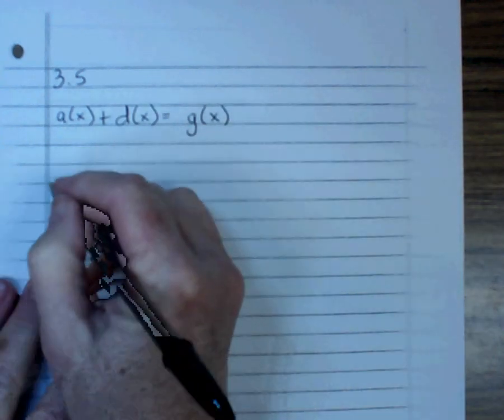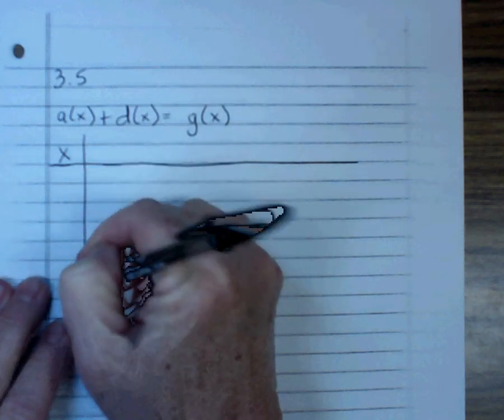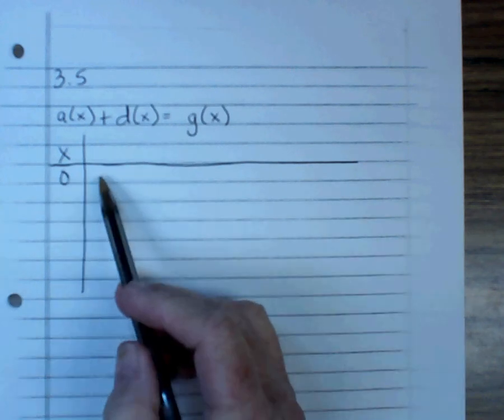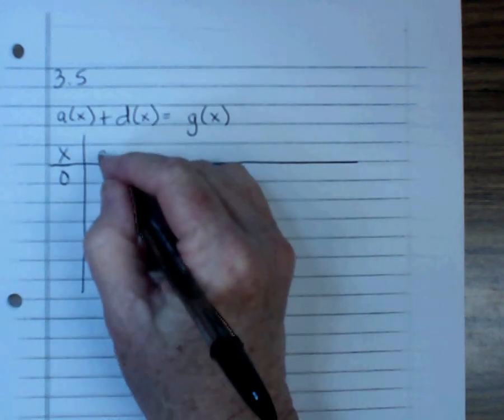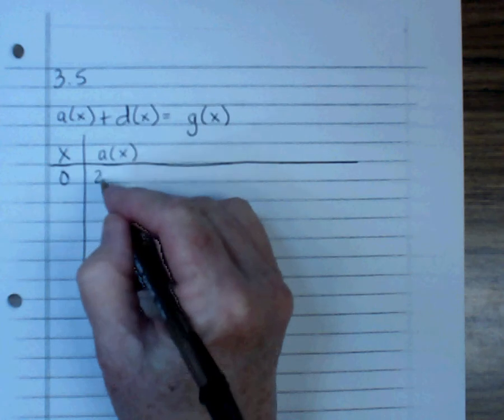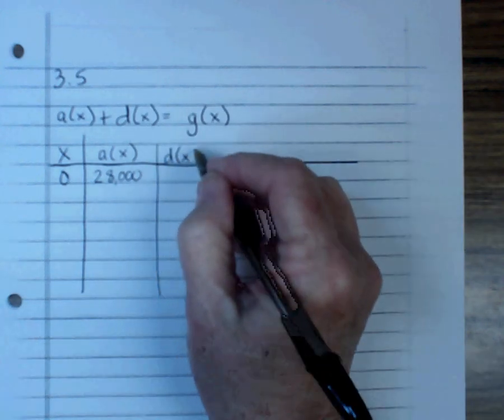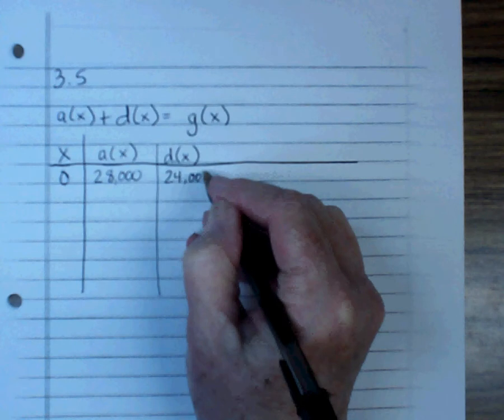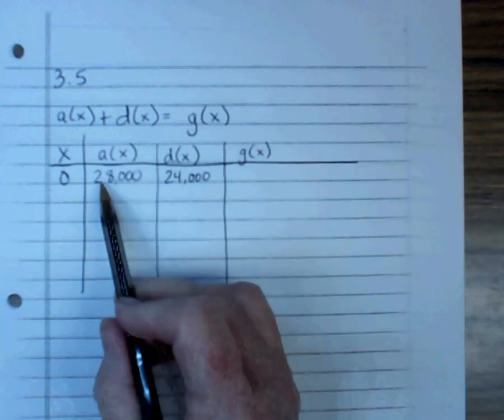3 5 part0